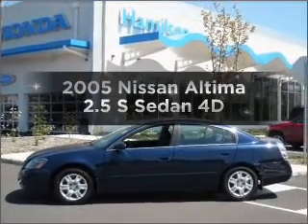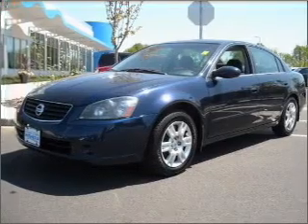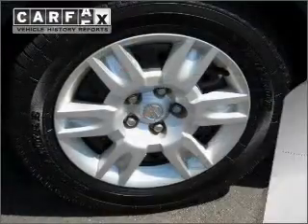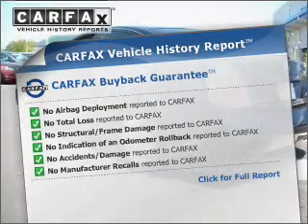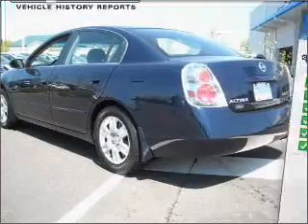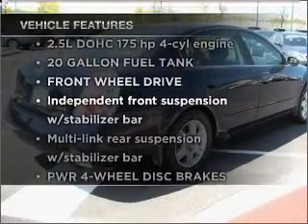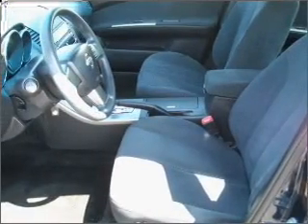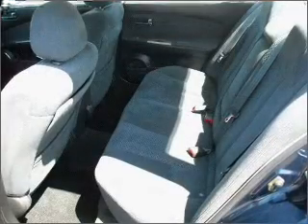2005 Nissan Altima - Hamilton NJ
Year: 2005
Make: Nissan
Model: Altima
Trim: 2.5 S Sedan 4D
Engine: 4 cylinder 2.5 liter
Transmission:
Color: Blue
Mileage: 58669
Address:
655 US Highway 130